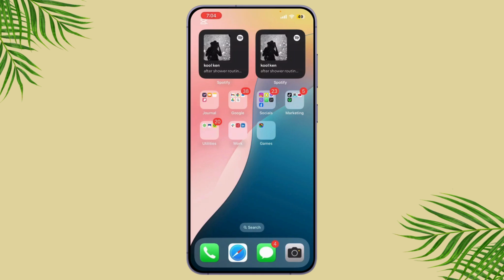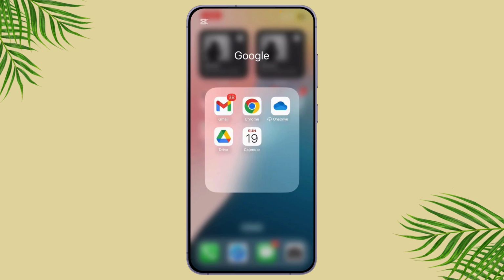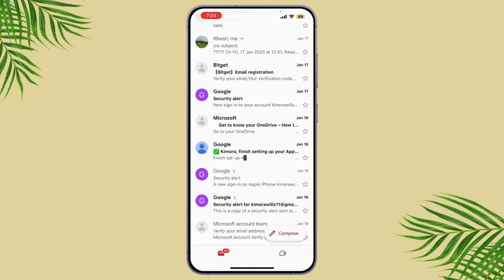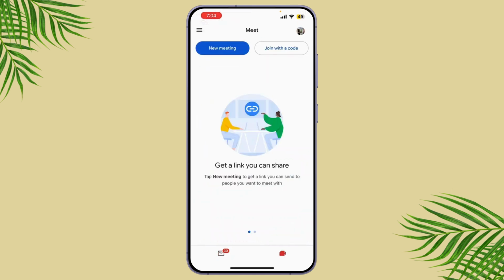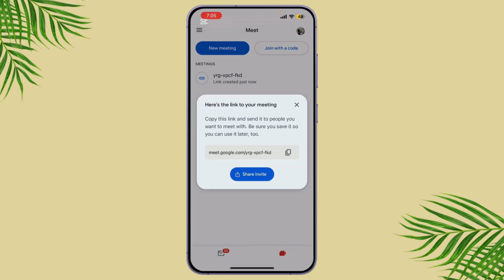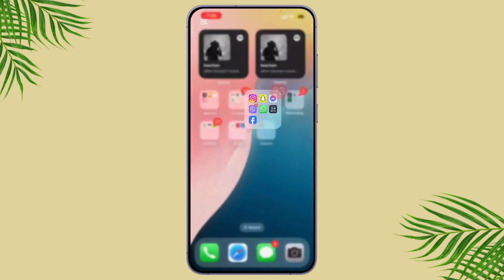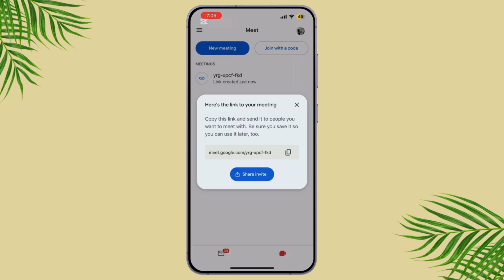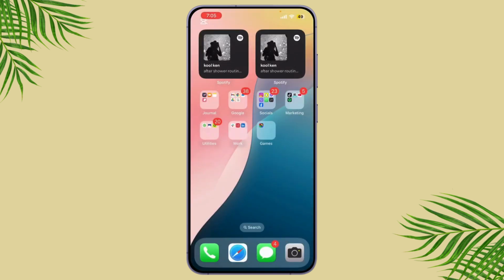How to Create a Google Meet Link on Your Mobile Phone?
Want to create a Google Meet link on your mobile phone for your next virtual meeting? This video will show you how to easily generate a Google Meet link on both Android and iPhone. Whether you're wondering, "How do I create a Google Meet link on my phone?" or need help with the setup, this tutorial will walk you through the simple steps. Get ready to host your meetings with ease by learning how to create and share your Google Meet link from your mobile phone today!

Timestamps:
00:00 How to Create a Google Meet Link on Your Mobile Phone
00:10 How Do I Generate a Google Meet Link on Android?